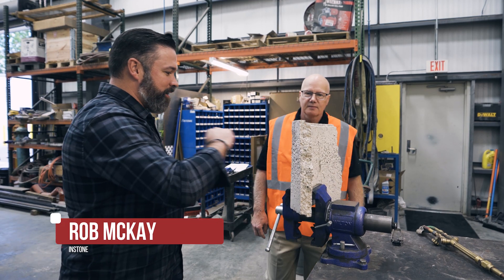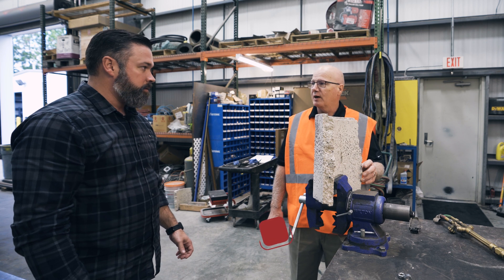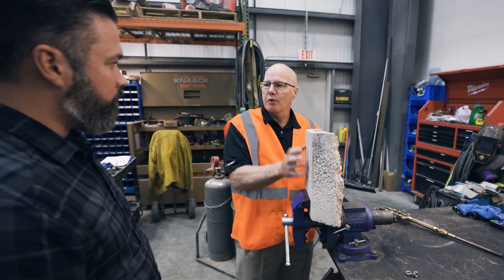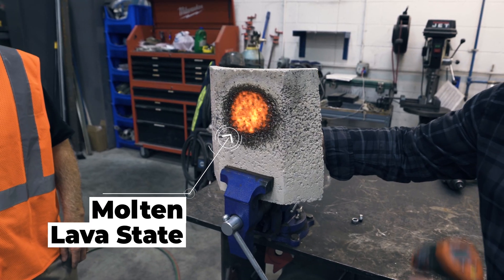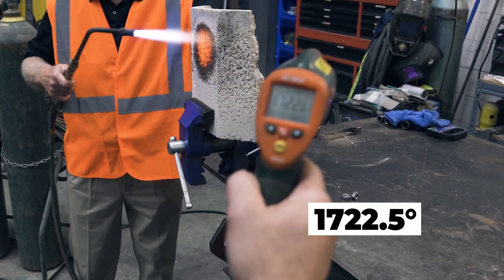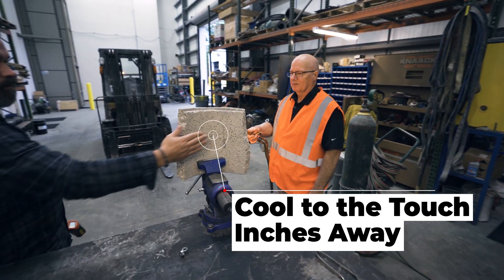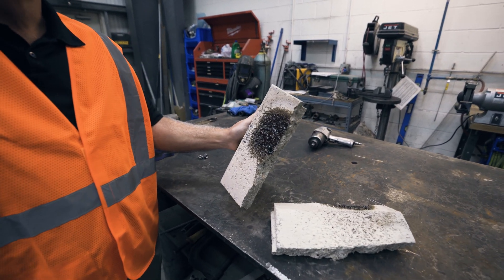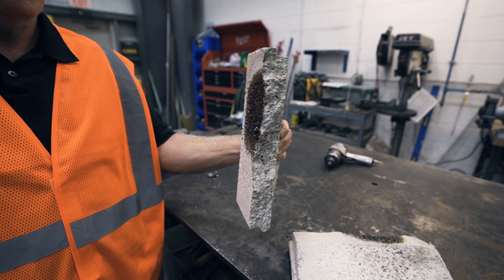Isokern Fireplace Blowtorch Demo!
Tim Dockery of Earthcore Industries demonstrates the incredible insulating qualities of the material used to make every Isokern Fireplace. Even a blowtorch is no match for the Isokern material made from actual volcanic pumic!